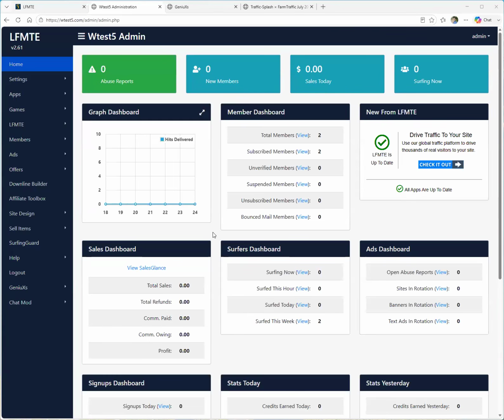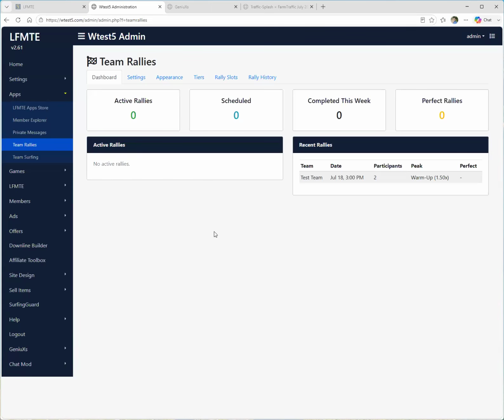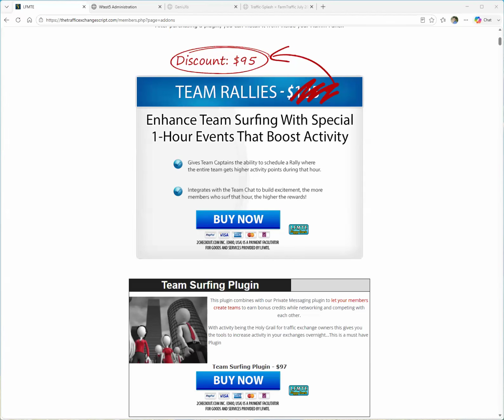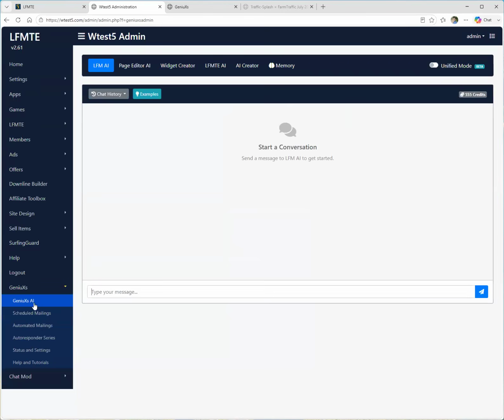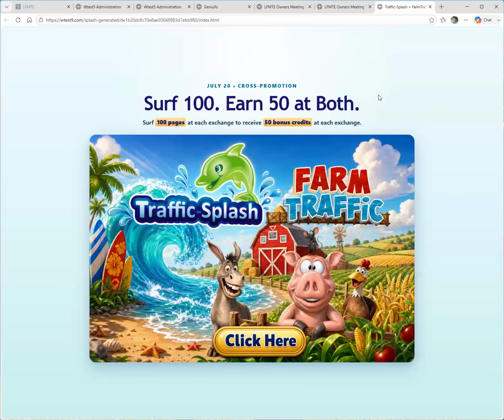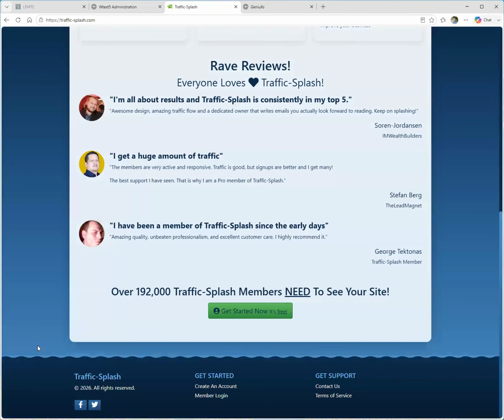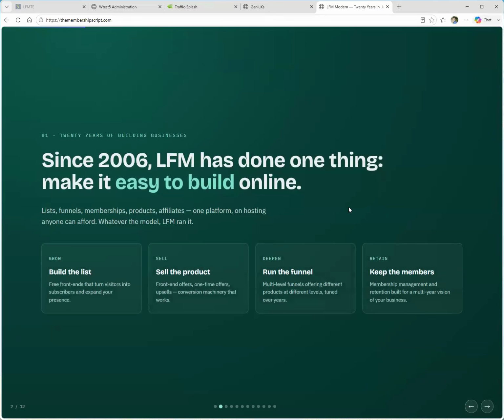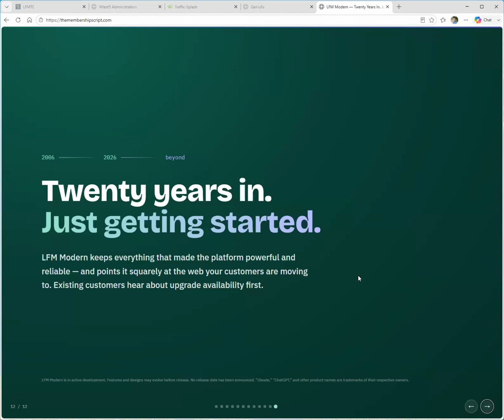LFMTE Owners Meeting July 2026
Team surfing updates, the new team rallies plugin, GeniuXs improvements, a new splash builder, and a look at the development of the next generation of LFM.